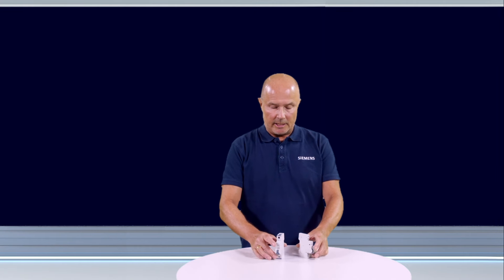Advantages of SENTRON protection and swithcing devices